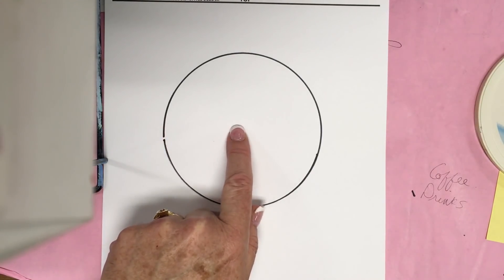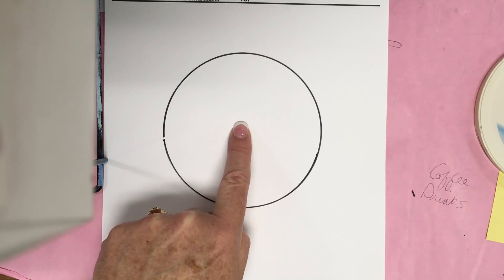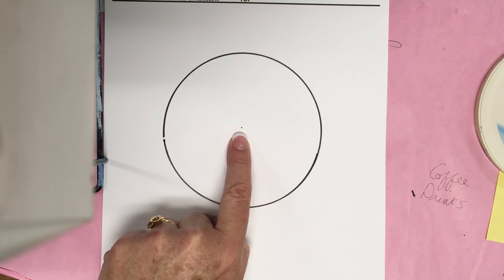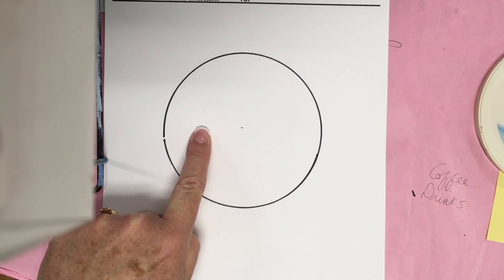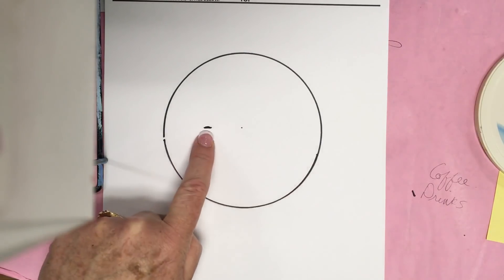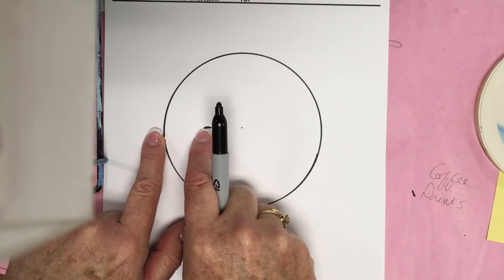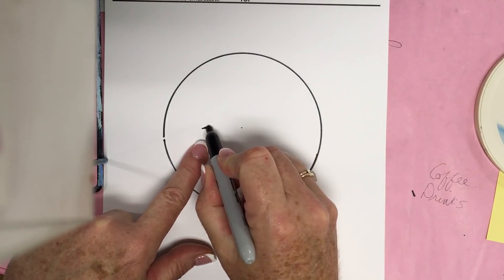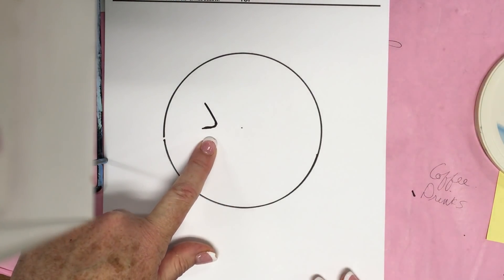Kids Can Draw: Moon and Sun Picture